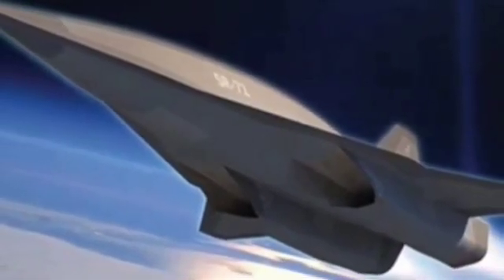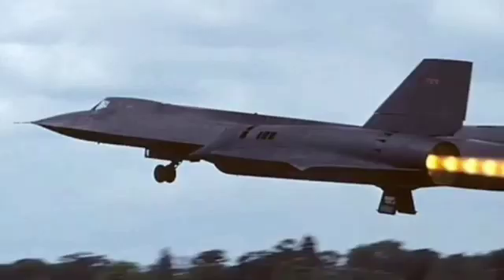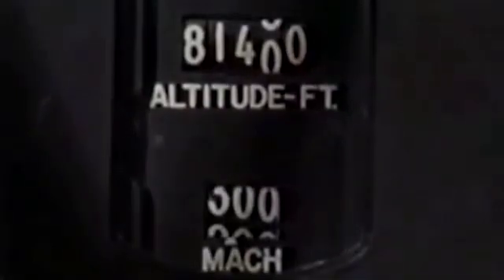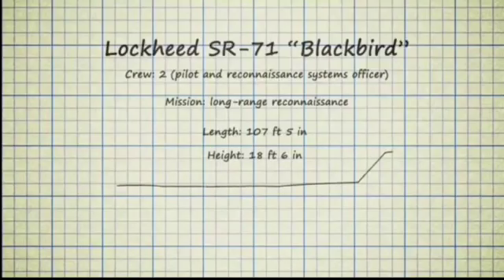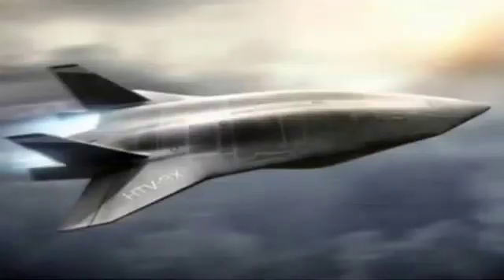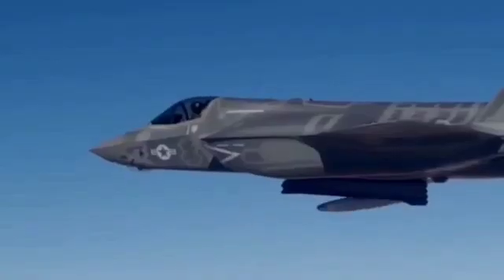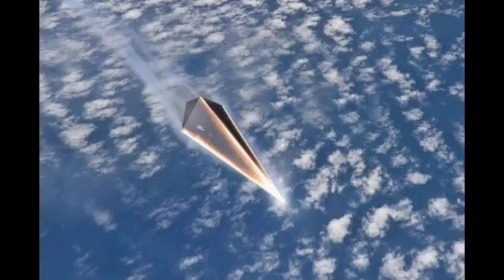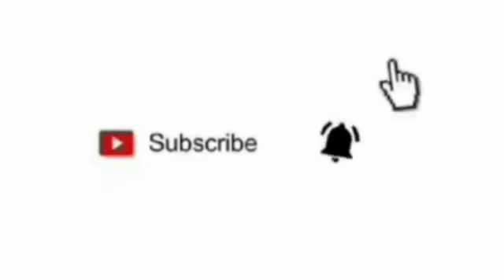Lockheed martain's new sr-72 aircraft technology revealed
Lockheed Martin's developments of the sr-72 explained. Lockheed Martin is developing a successor to the sr-71 and the aircraft is dubbed the sr-72 watch the video to the end for more details.